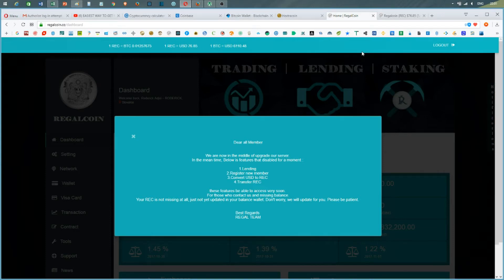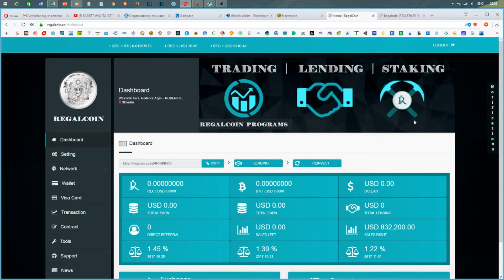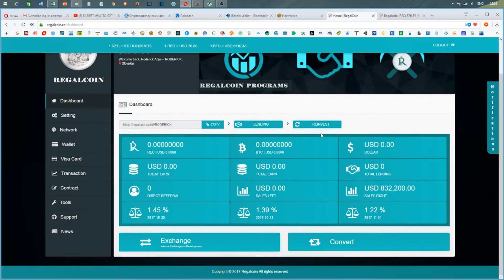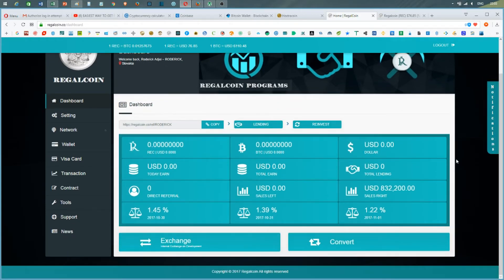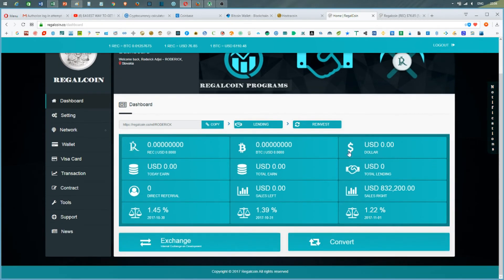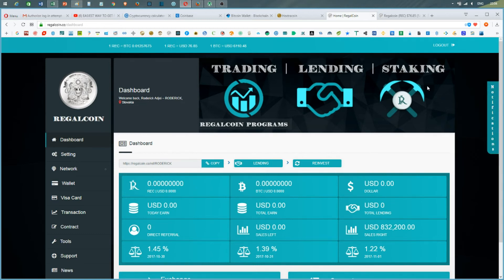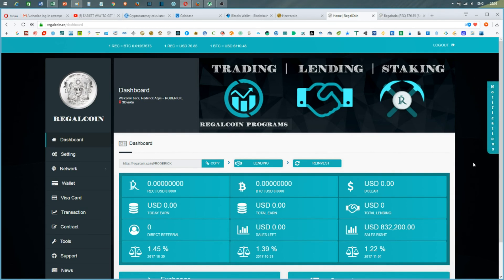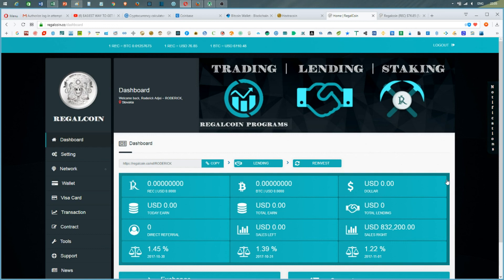REGALCOIN countdown to start lending regalcoin!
Thank You Very Much For Watching And Sharing This Video!

Social:
Tweeter : @CryptoRodi